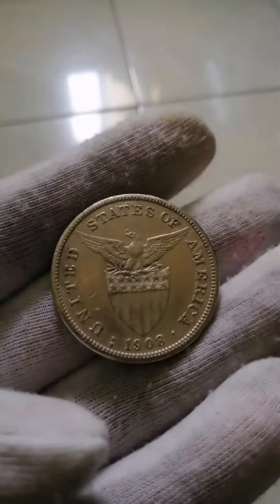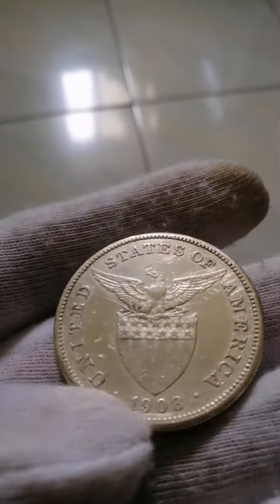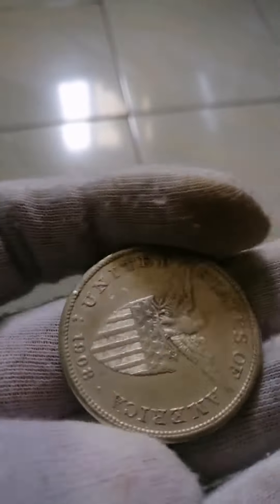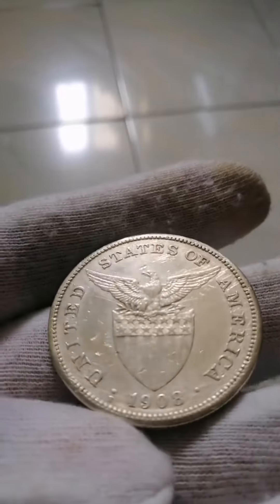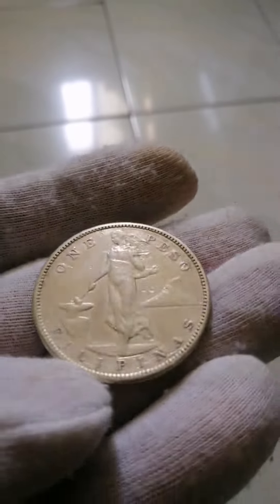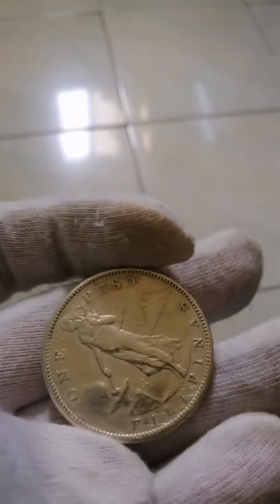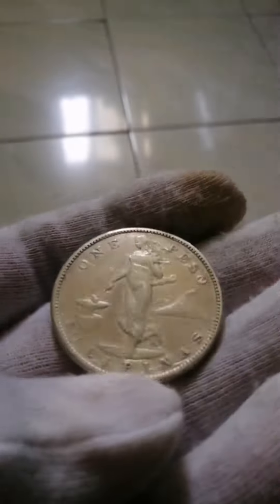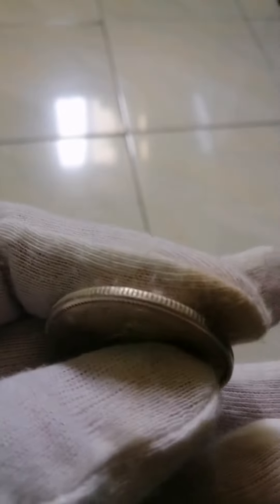1 Peso 1908 S - Philippines | Saudi Boy Tv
Features
Issuer Philippines
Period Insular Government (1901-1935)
Type Standard circulation coin
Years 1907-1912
Value 1 Peso
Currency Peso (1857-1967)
Composition Silver (.800) (Copper .200)
Shape Round
Technique Milled
Orientation Coin alignment ↑↓
Demonetized Yes
Number N# 4634 Help
References KM# 172, Schön# 12
Series: 1907 series

Obverse
Eagle with spread wings above shield.

Script: Latin

Lettering:
UNITED STATES OF AMERICA
· 1908 ·

Reverse
Standing woman, holding hammer on anvil in right hand, smoking volcano at right.

Script: Latin

Lettering:
ONE PESO
FILIPINAS

Translation: Philippines.

Engraver: Melecio Figueroa

Edge
Reeded

1 Peso (Small type) -  obverse

Mints
United States Mint of Philadelphia, United States (1792-date)
S United States Mint of San Francisco, United States (1854-date)